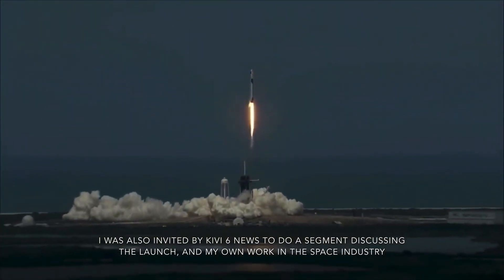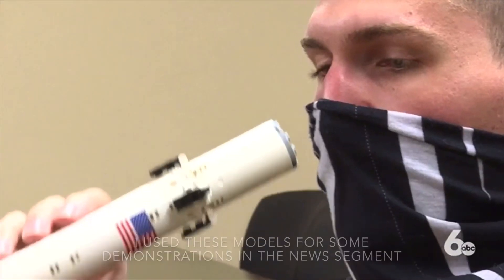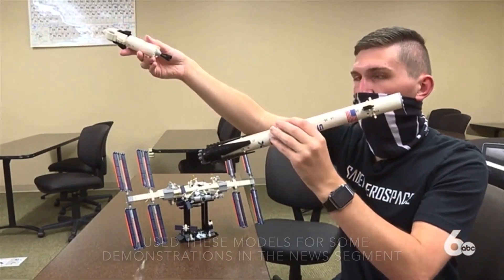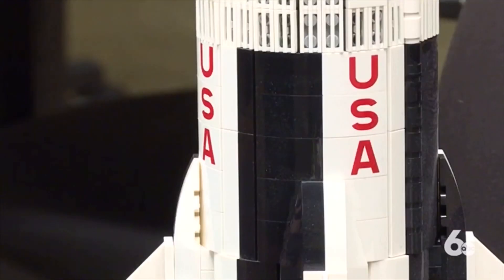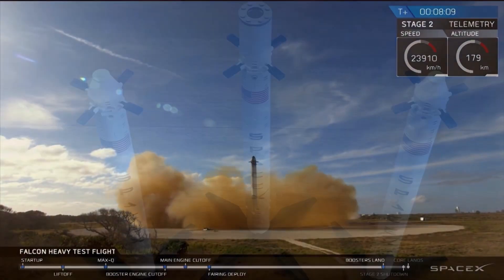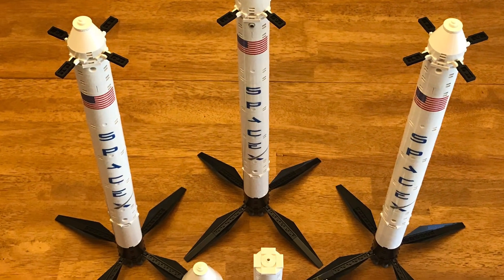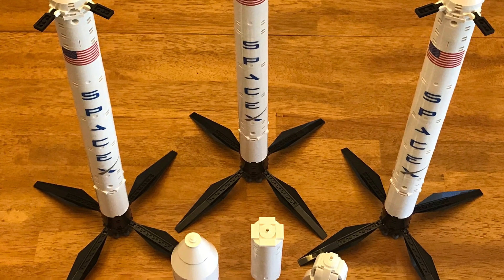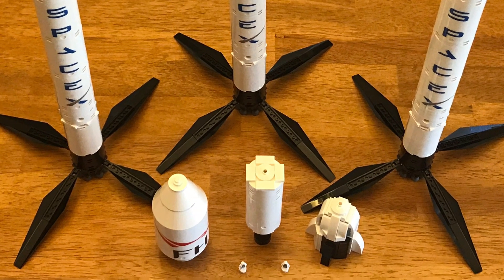Lego SpaceX Falcon 9/Heavy and Delta II Rockets - NNU Cubesat Launch Family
Recently while being stuck at home, I decided to build with some more Legos. In this video, I built some launch vehicles that have been used in a couple different space missions I’ve been involved with in the past with my alma mater, Northwest Nazarene University.

The launch vehicles built here are a United Launch Alliance Delta II, SpaceX Falcon 9, and a SpaceX Falcon Heavy. They are built at 1:110 scale, the same as the popular Lego Saturn V set. While these are not official Lego sets, the parts and instructions can be obtained from independent Lego enthusiasts online. Information on the builds are linked below:

In the video, it also mentions how the SpaceX model was used in a recent interview with KIVI 6 News, a local station where I live. The full interview is linked below.